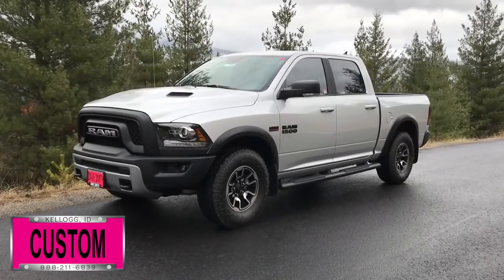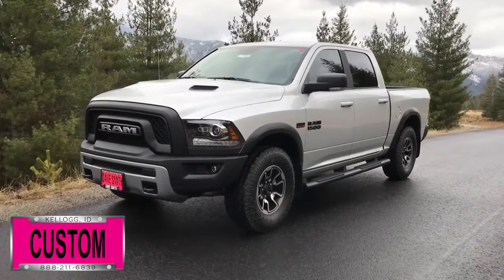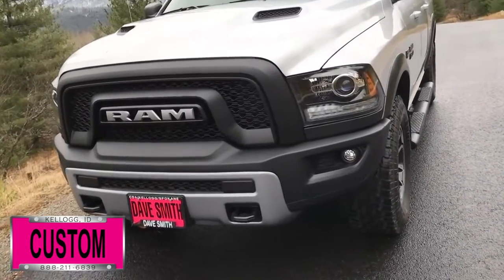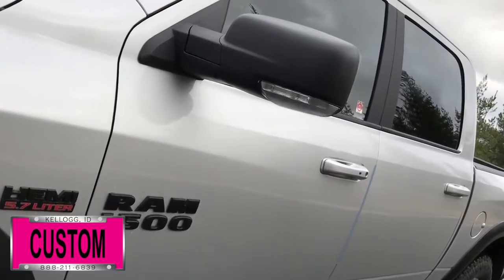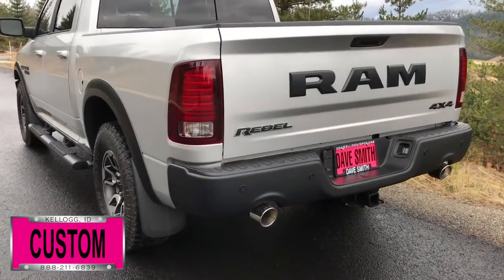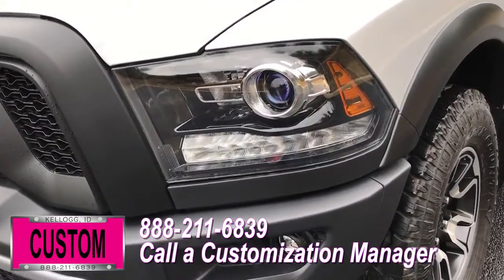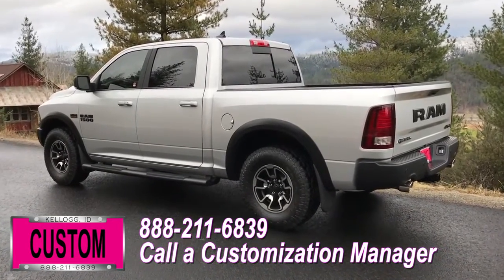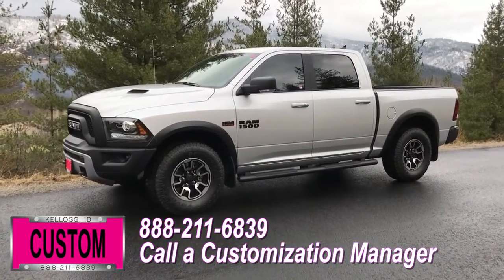Custom 2018 RAM 1500 Rebel